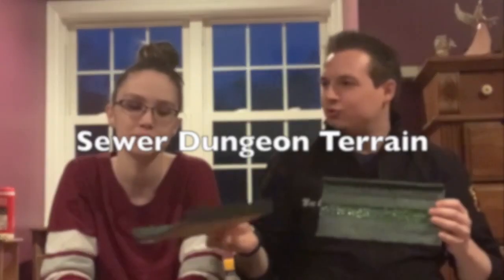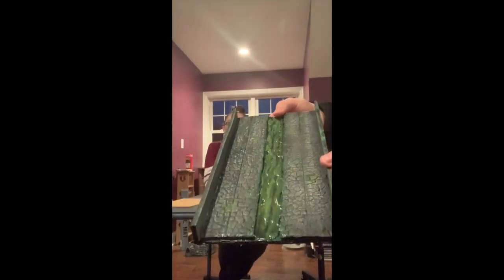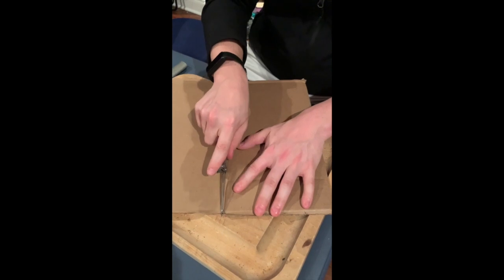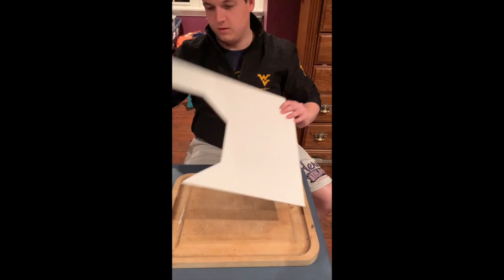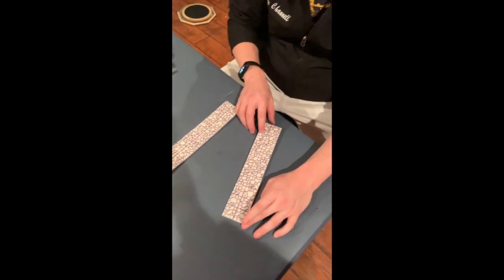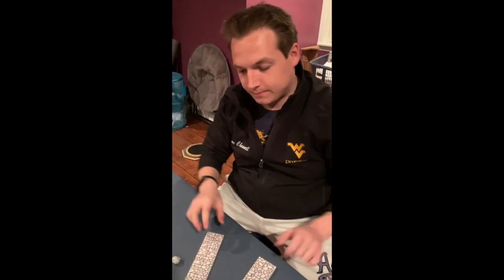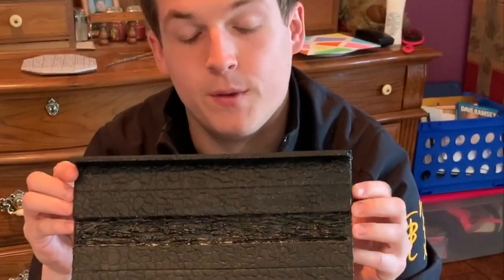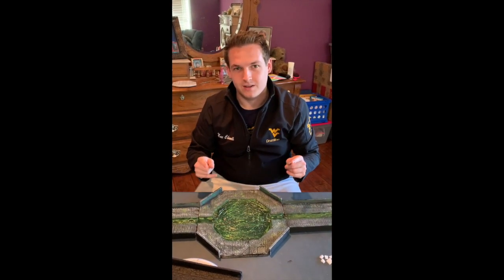How to Create Dungeons and Dragons Sewer Terrain FOR Beginners! (PART 1)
Watch as Mac and Gabby create Dungeons and Dragons Sewer Terrain for beginning builders. Using very affordable items found in the Dollar Store or Walmart, YOU will be able to create your very own dungeon terrain at home by following these steps!